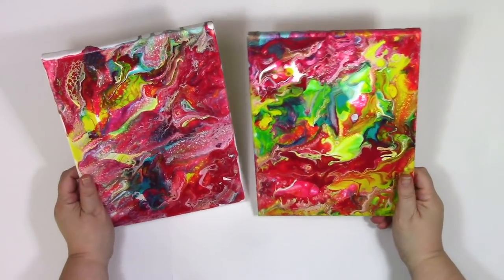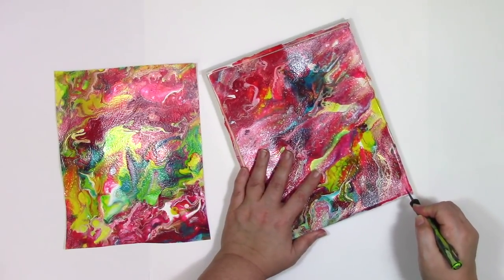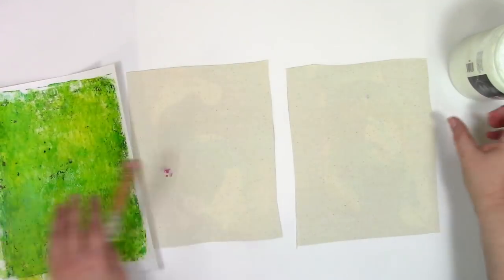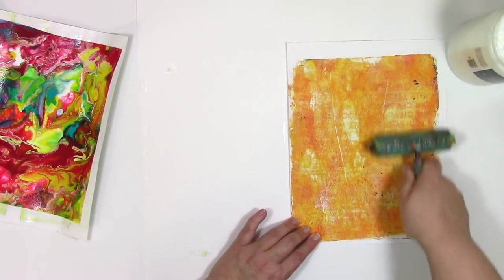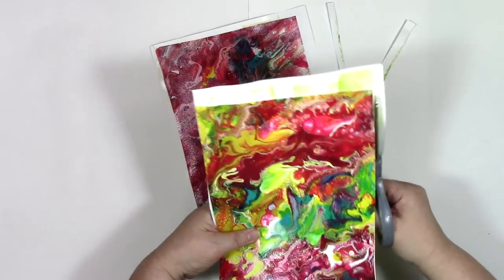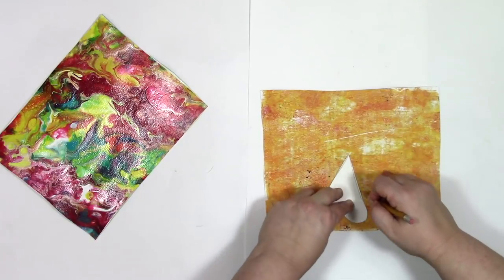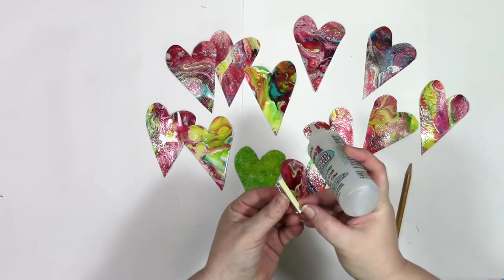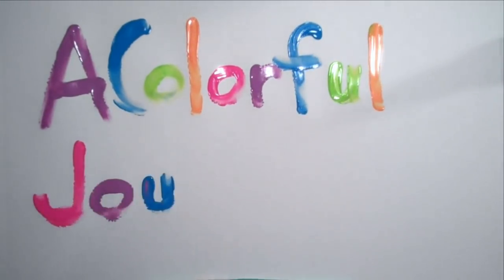Paint Pouring Is For More Than Just a Canvas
Paint pouring is for more than just hanging a canvas on the wall. See how to create fun colorful pins in this video. Want more ideas on how to use poured paints for more than just wall art?  Want to know all the secrets behind making poured art AND get more ways to go beyond the canvas with them? Then check out Paint Pouring FUNdamentals (and get all 5 bonuses when you register!)